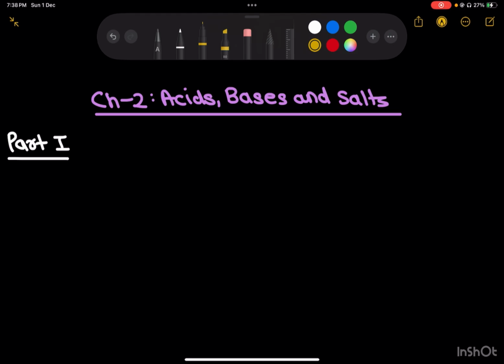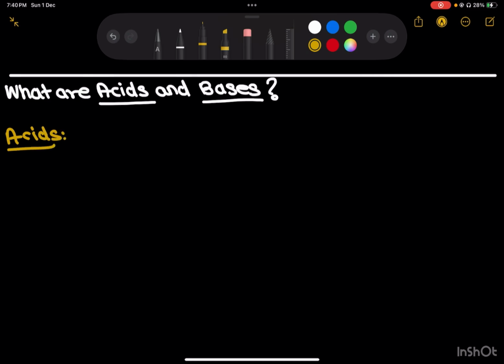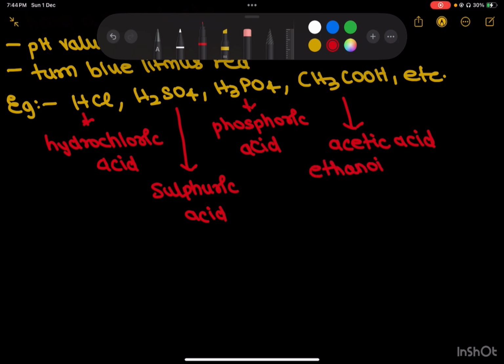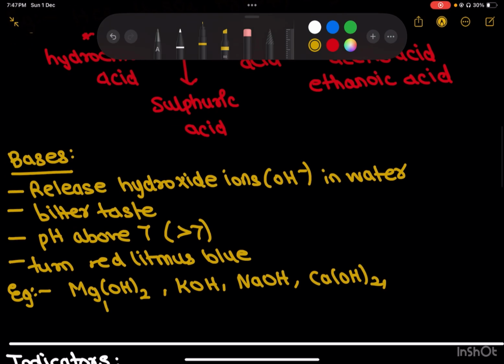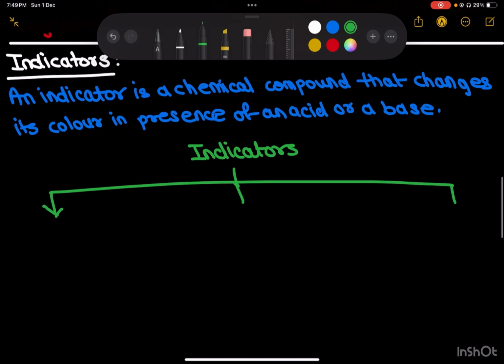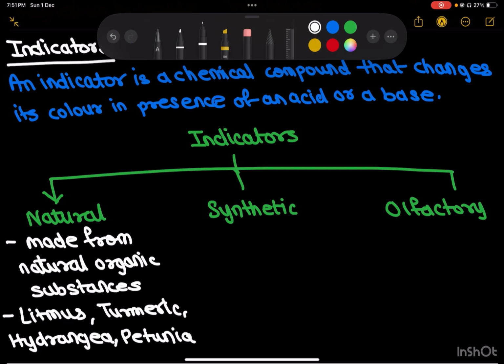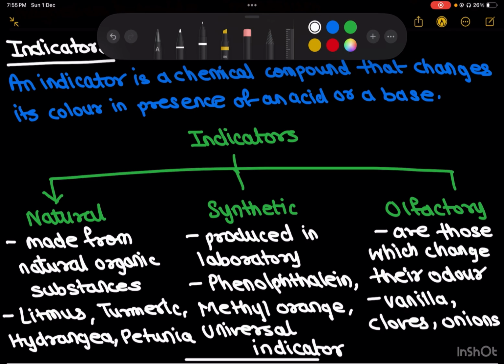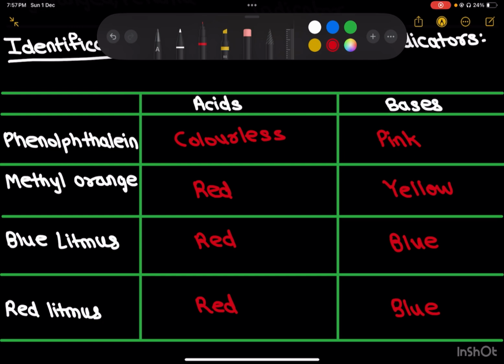Acids, Bases and Salts | NCERT Class 10 Science | Part I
Hello!
So this is the second chapter of NCERT Class 10 Science. It is a very important chemistry chapter for boards.